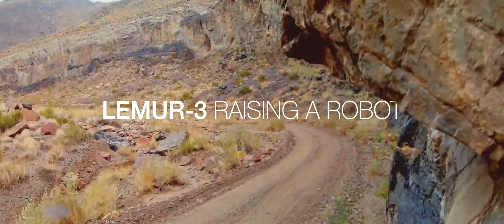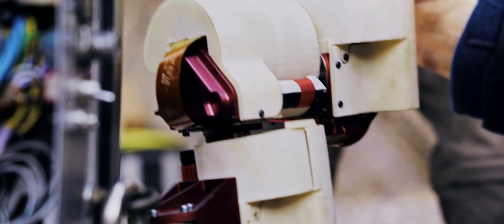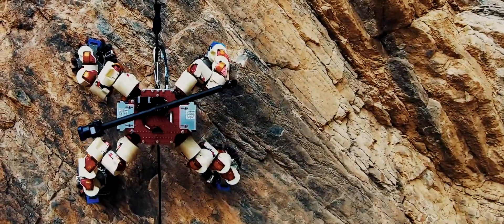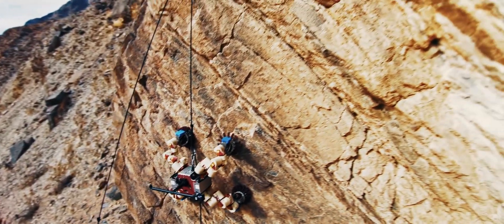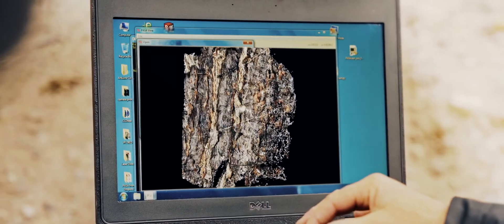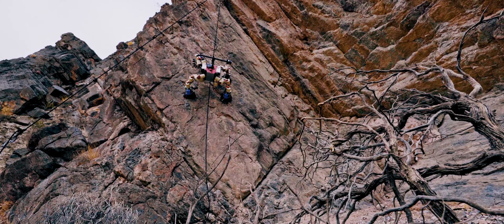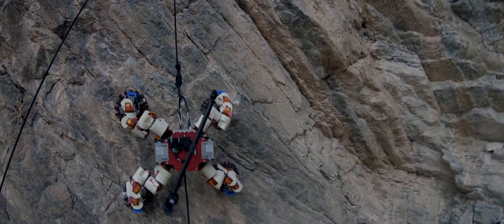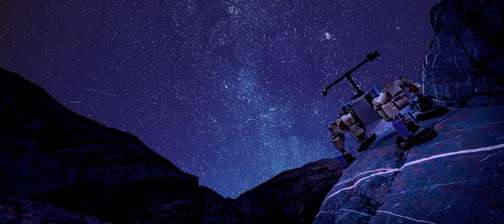NASA Climbing Robot Scales Cliffs and Looks for Life | NASA TV UnOfficial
Robots can land on the Moon and drive on Mars, but what about the places they can't reach? Designed by engineers as NASA's Jet Propulsion Laboratory in Pasadena, California, a four-limbed robot named LEMUR (Limbed Excursion Mechanical Utility Robot) can scale rock walls, gripping with hundreds of tiny fishhooks in each of its 16 fingers and using artificial intelligence to find its way around obstacles. In its last field test in Death Valley, California, in early 2019, LEMUR chose a route up a cliff, scanning the rock for ancient fossils from the sea that once filled the area.

The LEMUR project has since concluded, but it helped lead to a new generation of walking, climbing and crawling robots. In future missions to Mars or icy moons, robots with AI and climbing technology derived from LEMUR could discover similar signs of life. Those robots are being developed now, honing technology that may one day be part of future missions to distant worlds.

[EN] ​When not showing live news coverage, NASA TV airs a variety of programming. Viewers may see views of the Earth from the International Space Station; replays of mission operations or news conferences; or episodes of produced programs.

[RU] Очень скоро, Вы сможете увидеть прямую трансляцию НАСА ТВ субтитрами на своем родном языке и через некоторое время с  дикторским  переводом.
Наслаждайтесь этим. Станьте космонавтом внутреннего космоса В глубокой медитации часто возникает ощущение, что сила тяжести исчезает. Вас больше не тянет вниз, и только вам решать, взлететь вам или нет.
 Когда не транслируют прямые трансляции новостей, НАСА ТВ транслирует различные программы. Зрители могут увидеть виды Земли с Международной космической станции; повторы операций миссии или пресс-конференций; или эпизоды произведенных программ.

[UA]  Дуже скоро, Ви зможете побачити пряму трансляцію НАСА ТВ субтитрами на своїй рідній мові і через деякий час з дикторським перекладом.
Насолоджуйтеся цим. Стати космонавтом внутрішнього космосу У глибокої медитації часто виникає відчуття, що сила тяжіння зникає. Вас більше не тягне вниз, і тільки вам вирішувати, злетіти чи ні.
Коли немає живих  новин у прямому ефірі, телебачення NASA транслює різноманітні програми. Глядачі можуть побачити краєвиди Землі з Міжнародної космічної станції; повтори операцій місії або конференцій з новинами; або епізоди створених програм.

[SP]  Muy pronto, podrá ver la transmisión en vivo de NASA TV en subtítulos en su propio idioma y después de un tiempo con la traducción de un locutor.
¡No olvide registrarse para recibir una notificación cuando esto suceda!
Disfrútalo. Conviértete en astronauta en el espacio interior.En la meditación profunda, a menudo tienes la sensación de que la gravedad está desapareciendo. Ya no eres derribado, y solo tú decides si vuelas o no.
Cuando no muestra cobertura de noticias en vivo, NASA TV emite una variedad de programas. Los espectadores pueden ver vistas de la Tierra desde la Estación Espacial Internacional; repeticiones de operaciones misioneras o conferencias de prensa; o episodios de programas producidos.